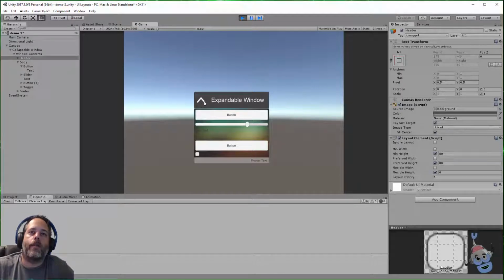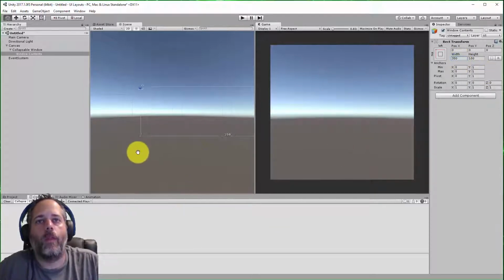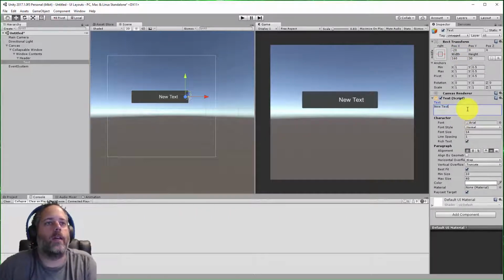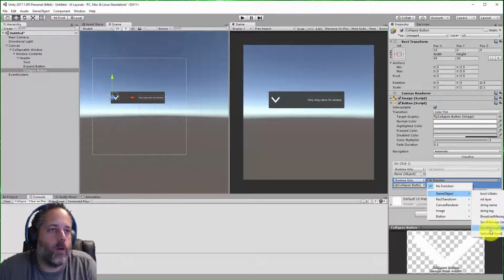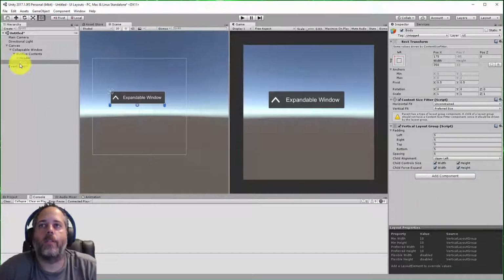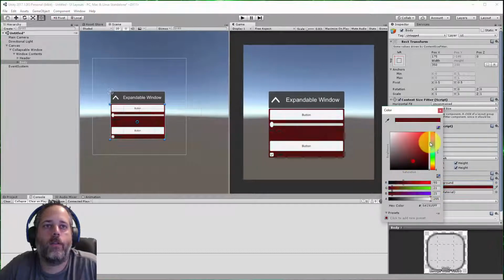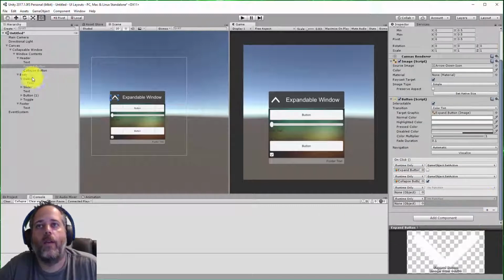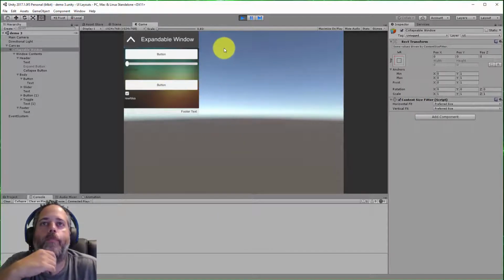Build a UGUI Expandable Collapsable Windows With ContentSizeFitter & HorizontalLayoutGroup - No Code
Master the HorizontalLayoutGroup and ContentSizeFitter components by building an expandable window with a custom header and footer.

We'll make a UI window that works across different resolutions without any extra work and zero code needed.

Download the final result as an asset pack or read the text version free